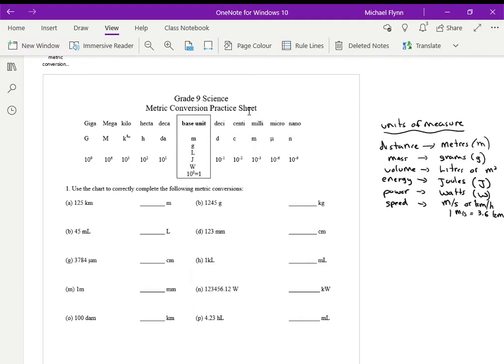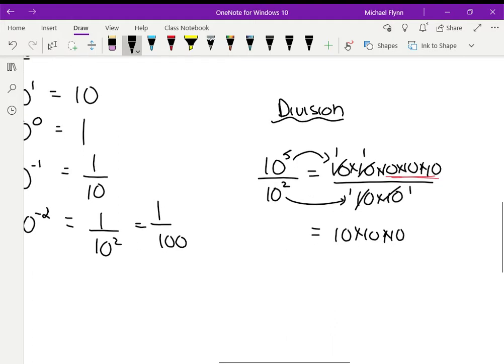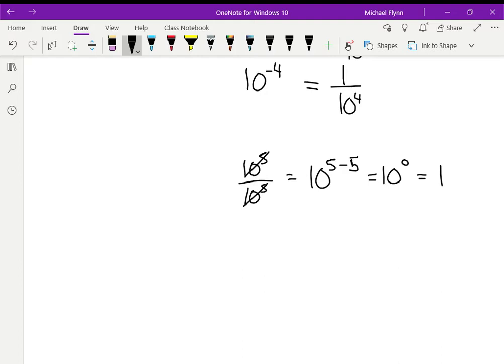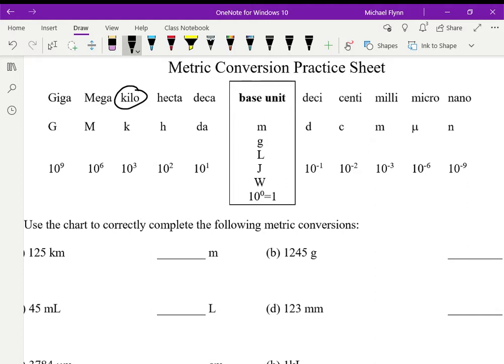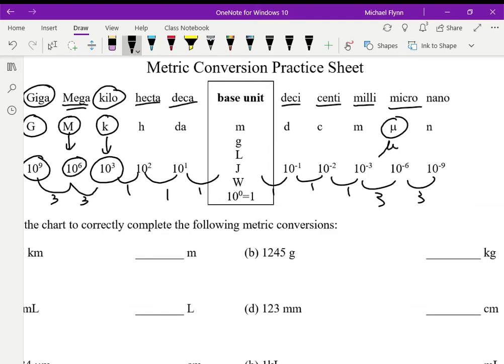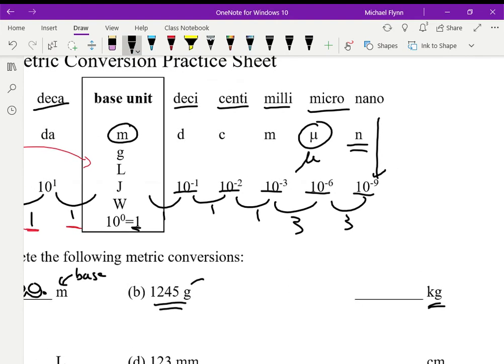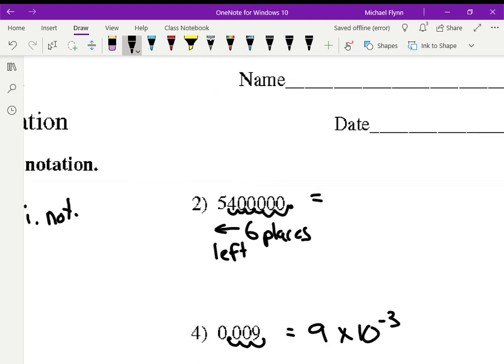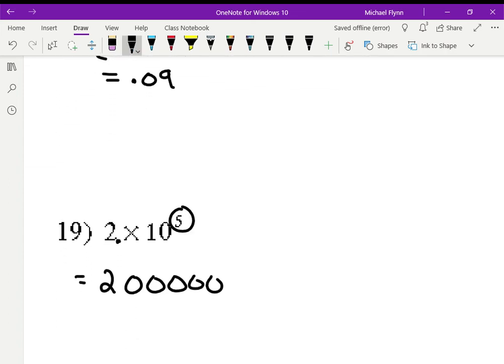OneNote for Windows 10 2020 09 17 12 32 41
9 STEAM Metric conversions and scientific notation.